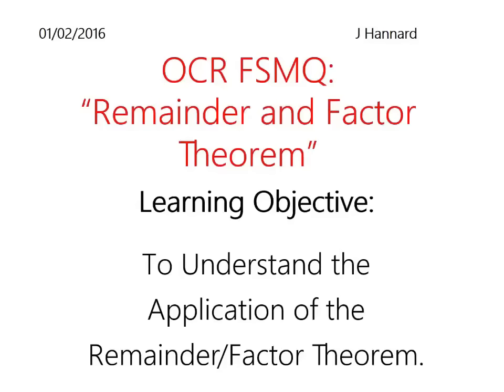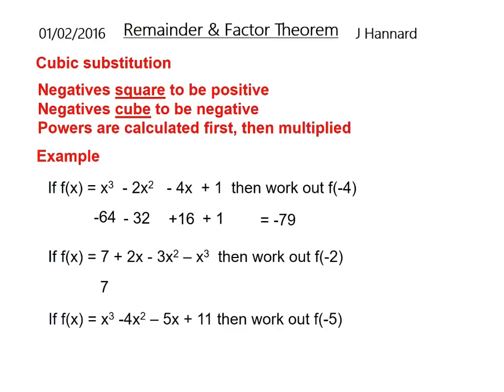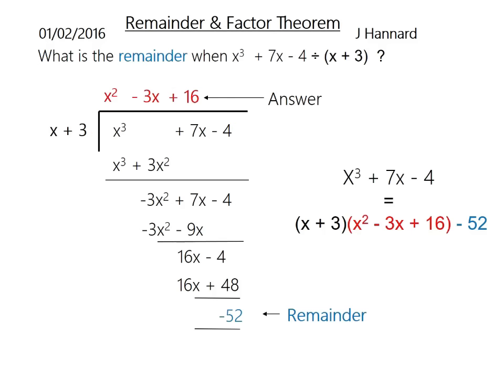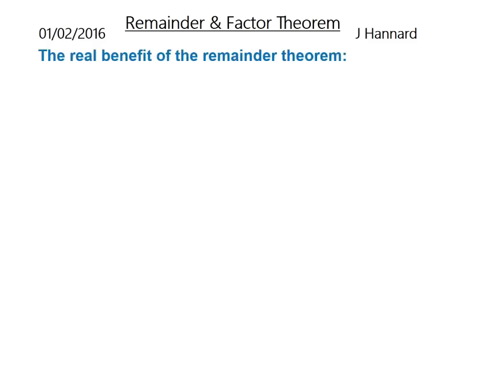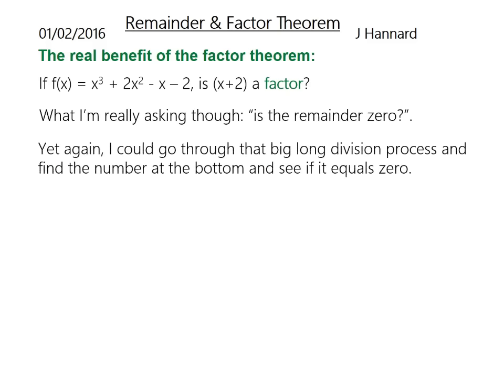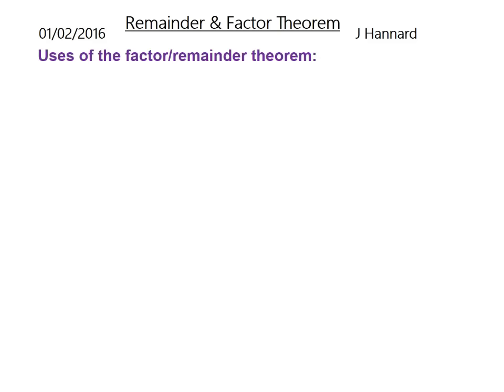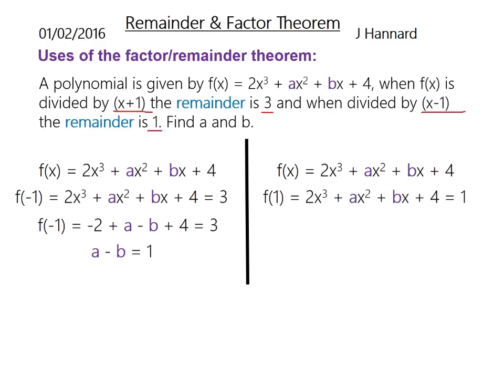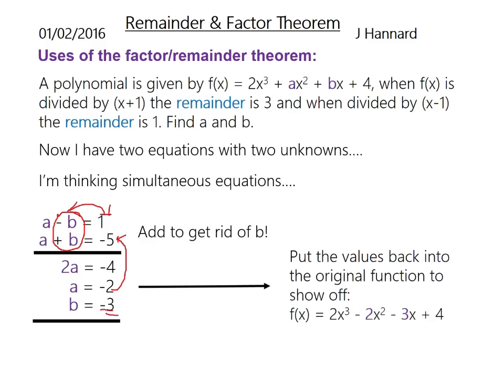OCR FSMQ Additional Mathematics (Old Spec) - Lesson 2: Factor and Remainder Theorem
This is on my new channel for purely Maths content, CaptainGoodspeed Maths! All of the old videos have been redone and tweaked with new examples suiting the new spec.  Good luck with your FSMQ!